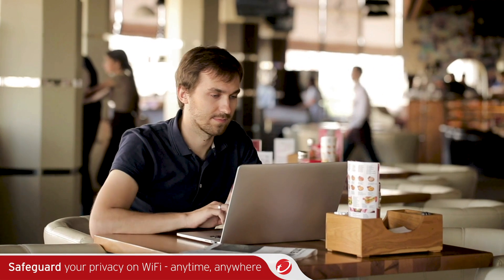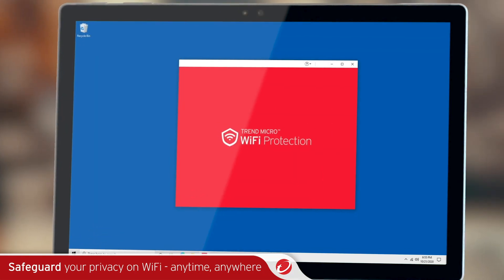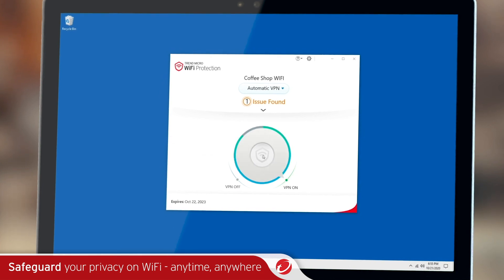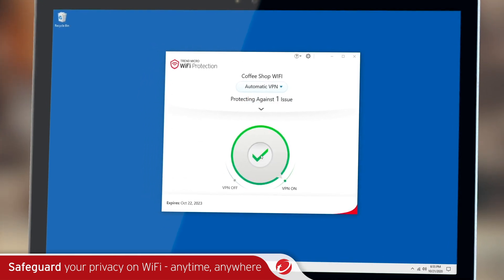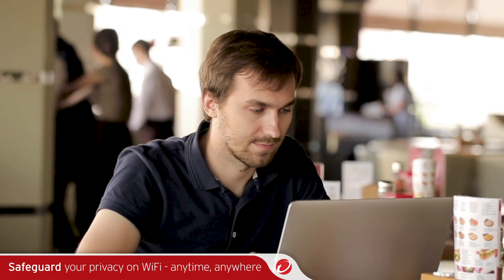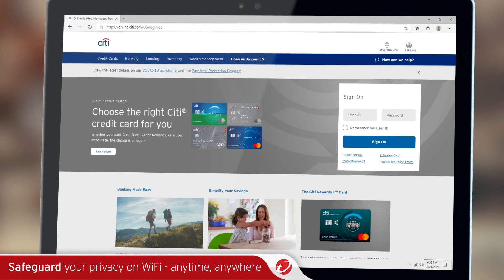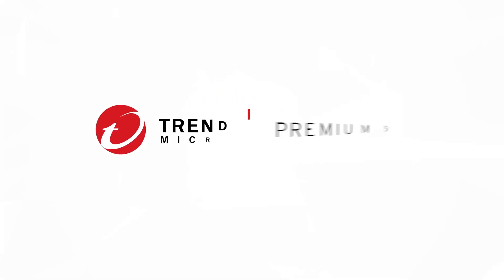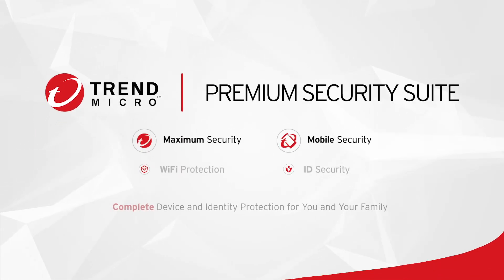Do you connect to public Wi-Fi hotspots?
Trend Micro Premium Security Suite offers complete device and identity protection across PC, Mac, mobile phones, and tablets.

Our most comprehensive security solution, Premium Security Suite includes the following products:

Maximum Security: Protection for PC and Mac
Mobile Security: Protection for Android and iOS devices
WiFi Protection: Provides a secure VPN for public WiFi
ID Security: Provides dark web monitoring
Password Manager: Simple and secure password management
IT Helpdesk: 24x7 unlimited technical support and emergency assistance